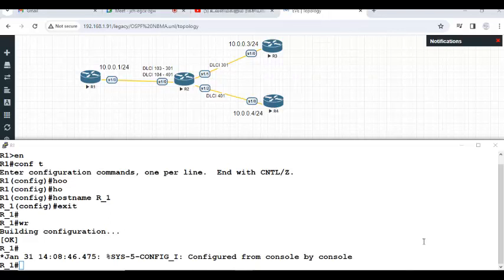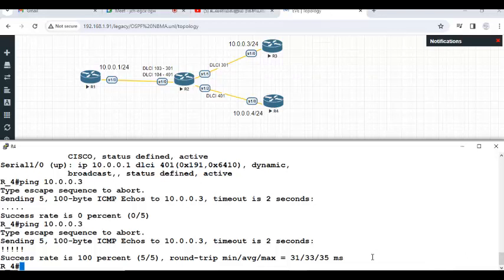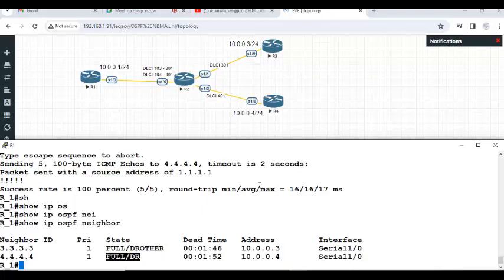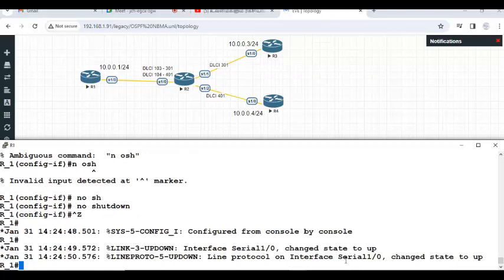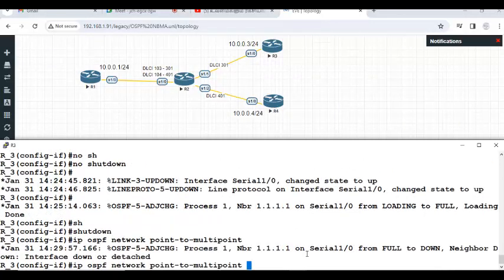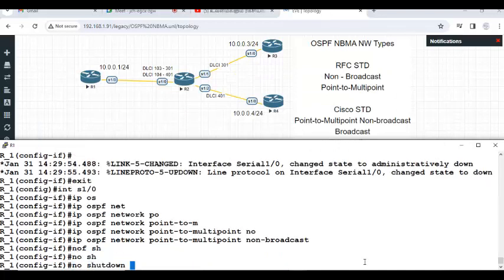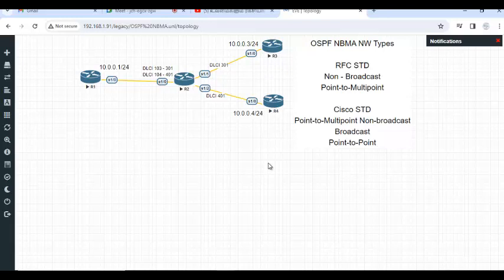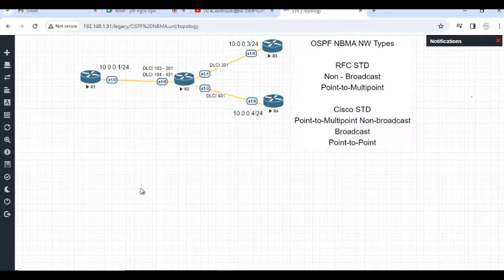CCNA and CCNP part 40 OSPF NBMA LAB